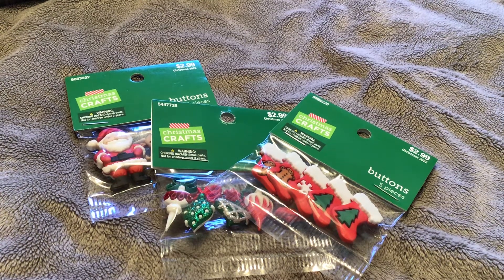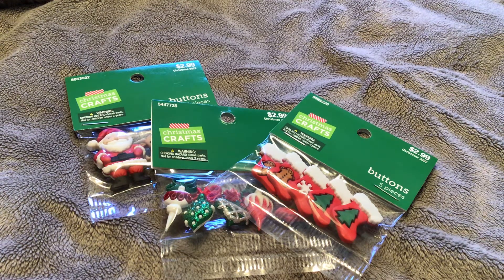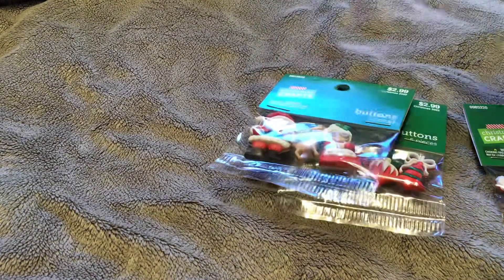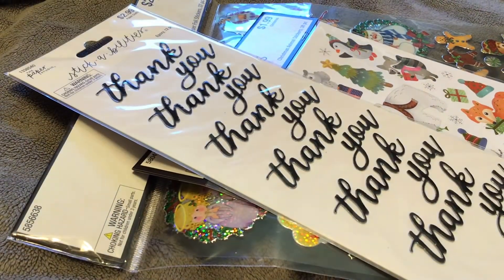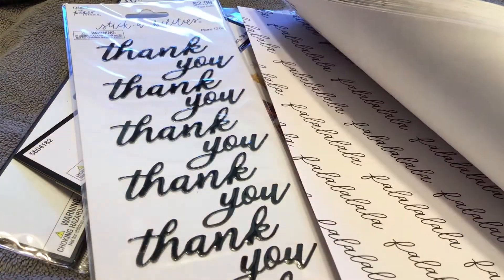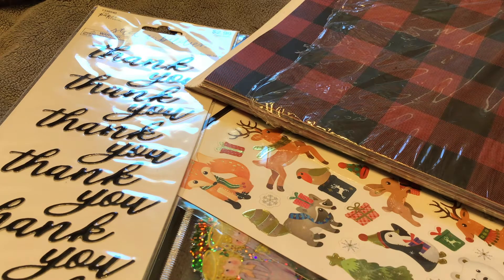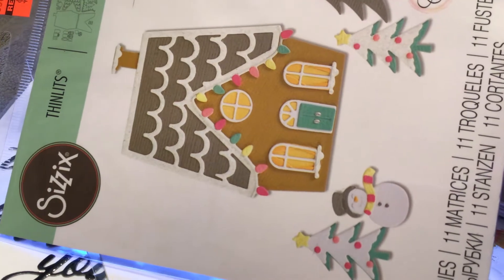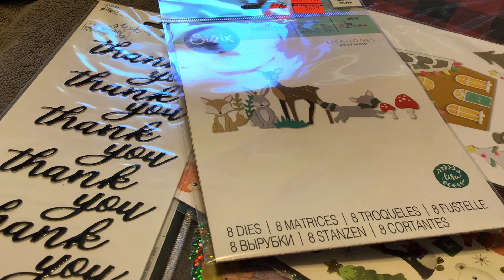Hobby lobby haul